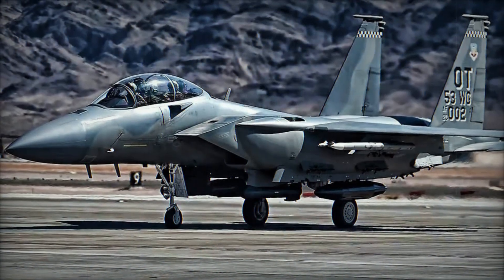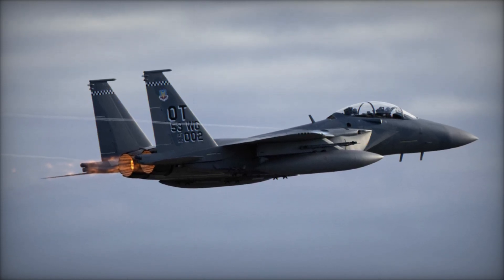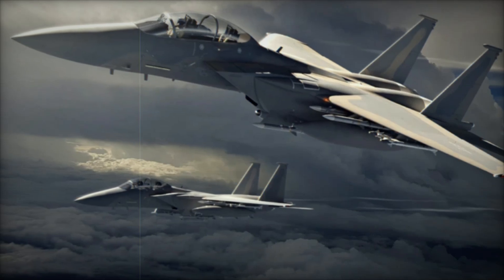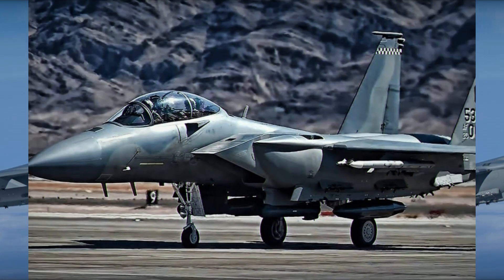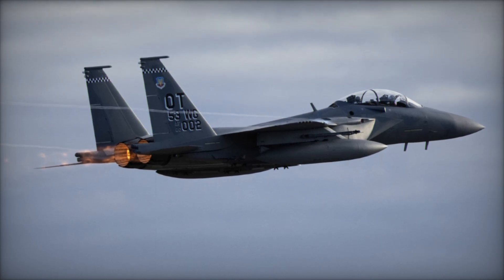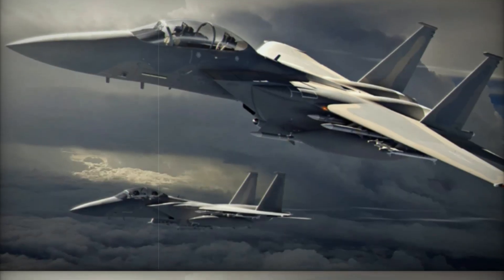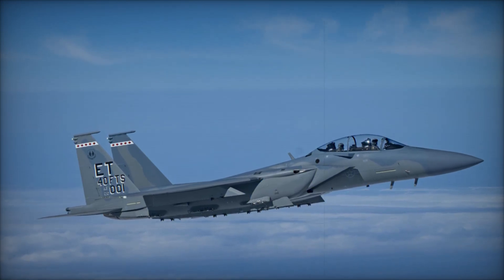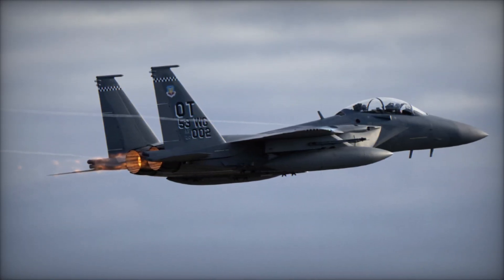Boeing’s F 15EX Eagle II A Game Changer for the U S Air Force's Future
Boeing Defense has made significant progress in its F-15EX Eagle II program with the transition of the EX9, the first aircraft from Lot 2, to the flight line. The F-15EX, designed to replace aging F-15C/D models, features advanced avionics, enhanced radar systems, and improved weapons capabilities, ensuring superiority in modern aerial combat. With state-of-the-art systems like the AN/APG-82(V)1 AESA radar and EPAWSS, the F-15EX provides unmatched situational awareness and electronic warfare capabilities. This versatile multi-role fighter is designed to meet the demands of future combat scenarios, making it a key asset for the U.S. Air Force for years to come.